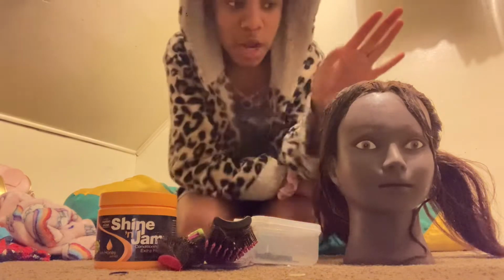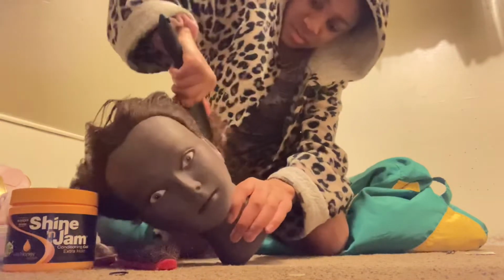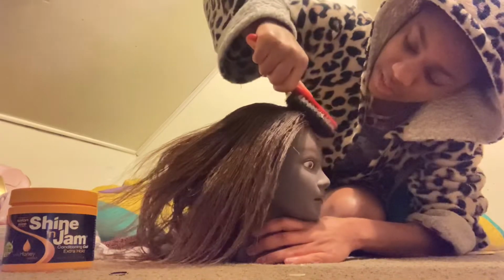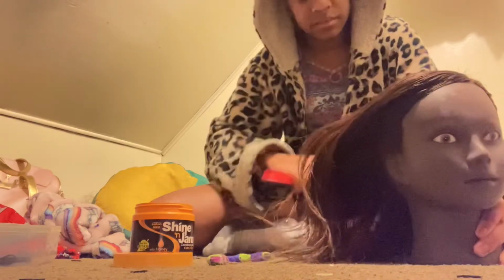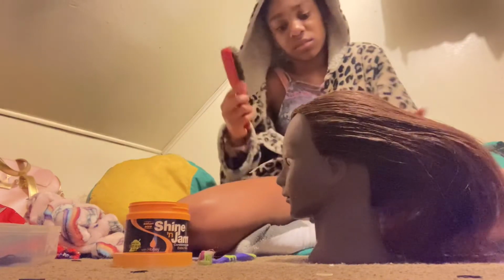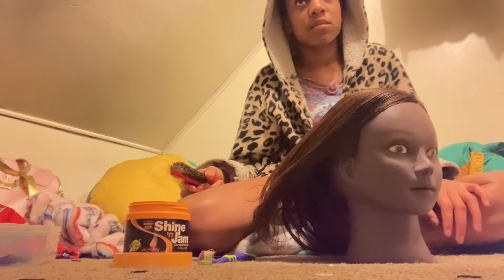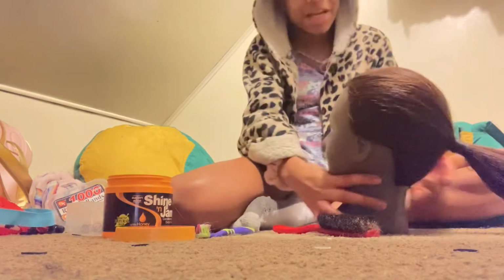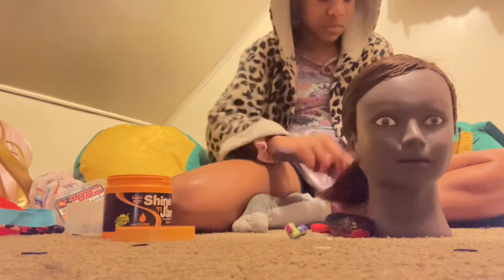Doing my dolls head(vlogmas day 20) I actually did this yesterday but forgot to edit